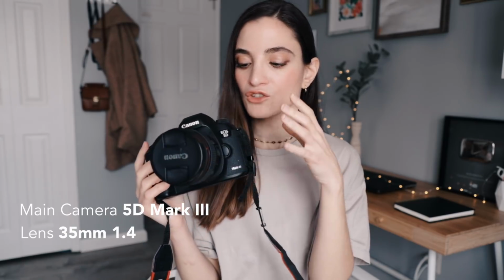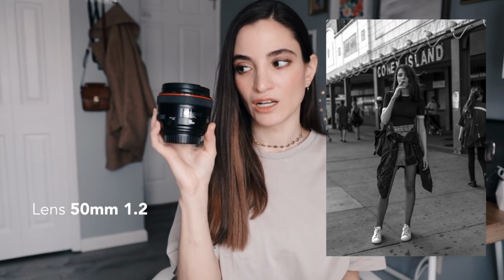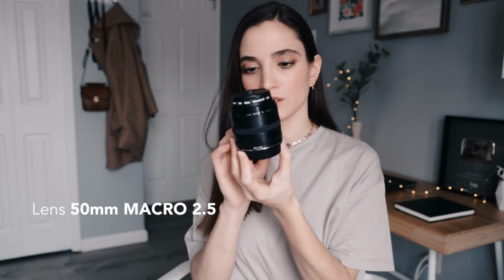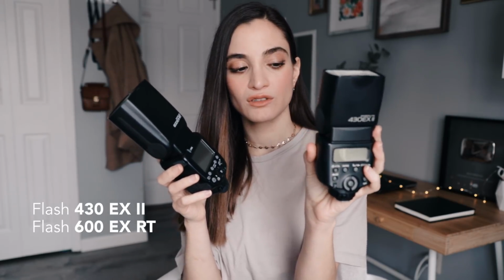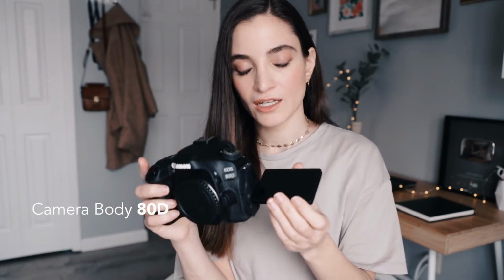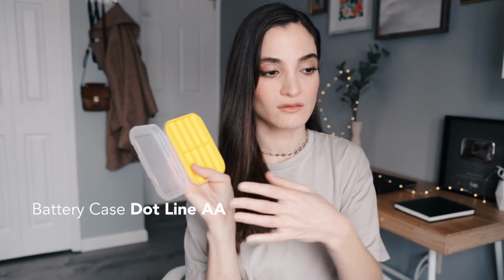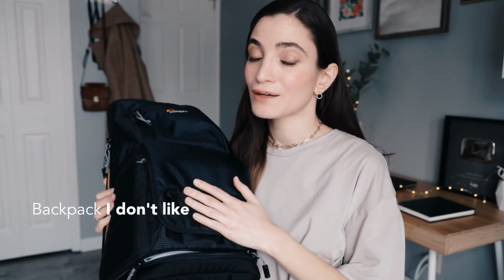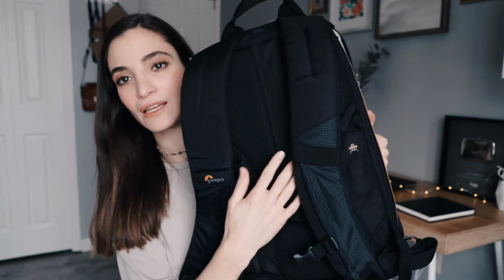What Camera Equipment I Use!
In this video I talk about all the photography equipment I use!